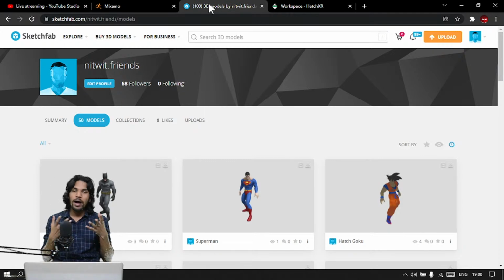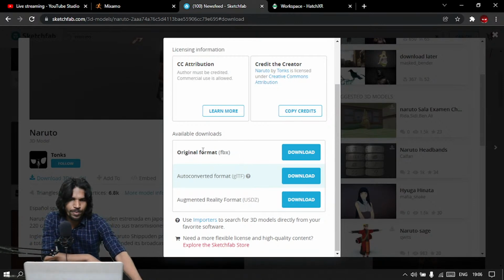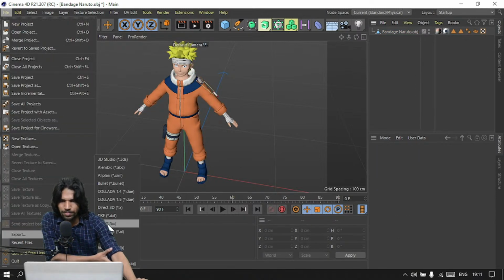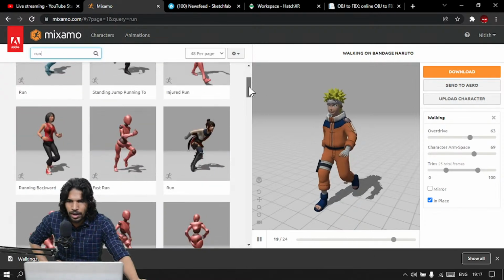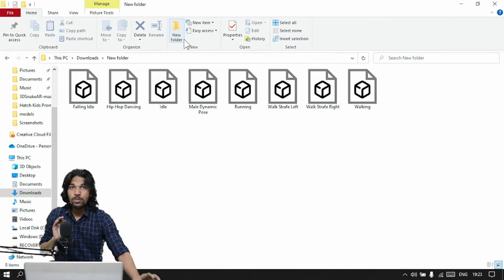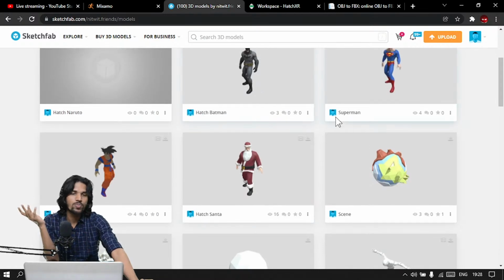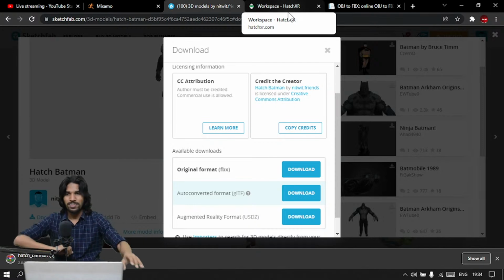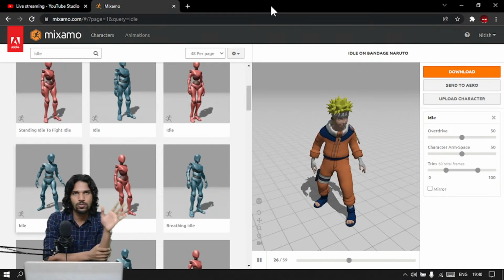How to add your own animated characters in Hatch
Learn to add your very own 3D animated avatars to the hatch workspace.